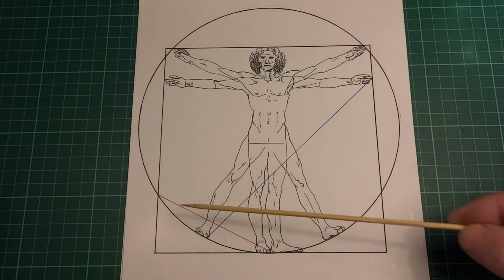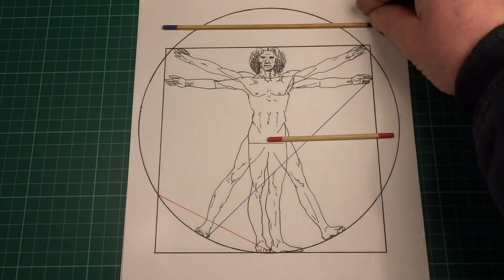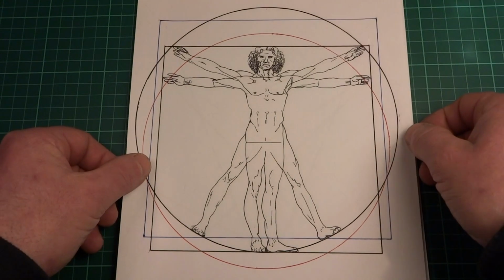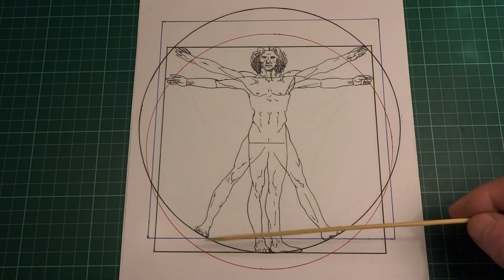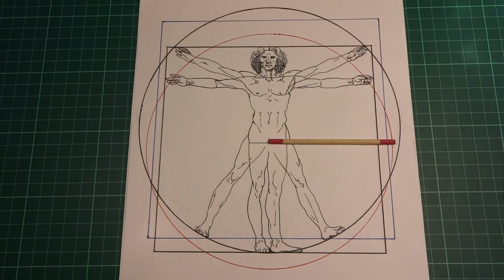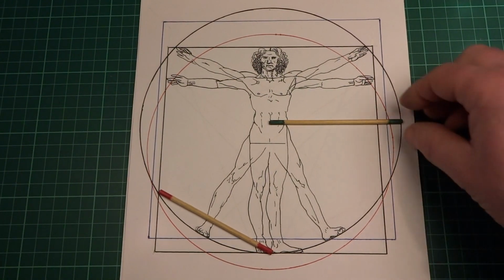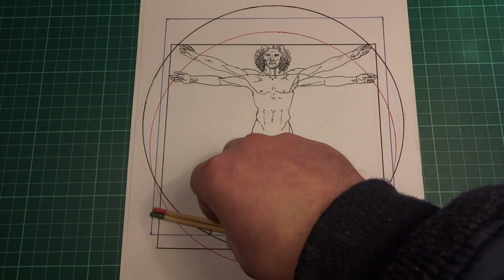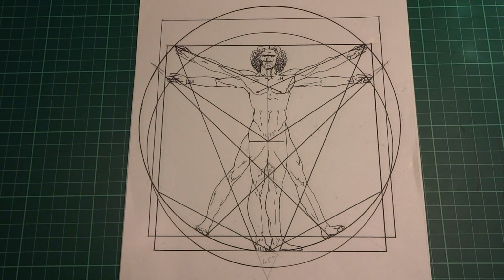Da Vinci's Code Broken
Leonardo Vitruvian Man solved